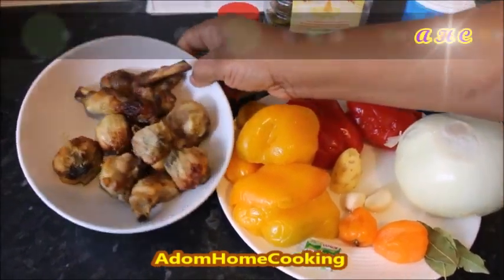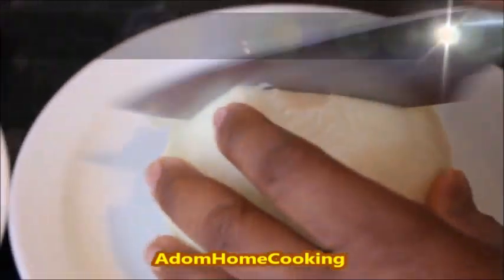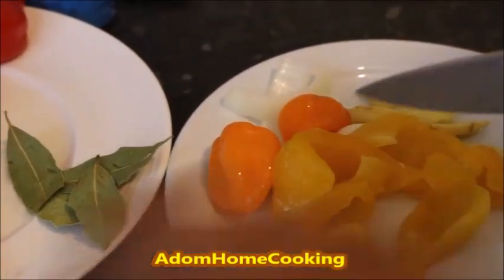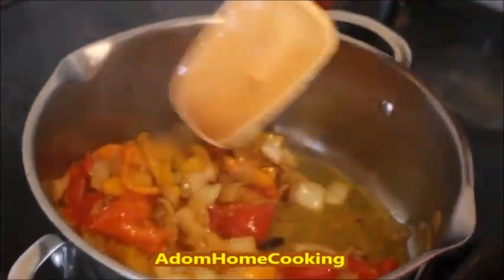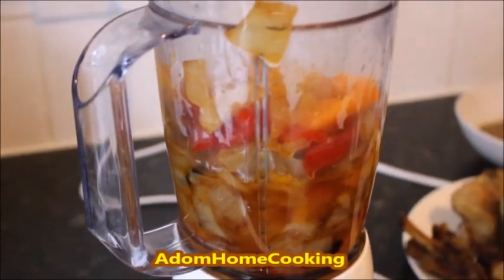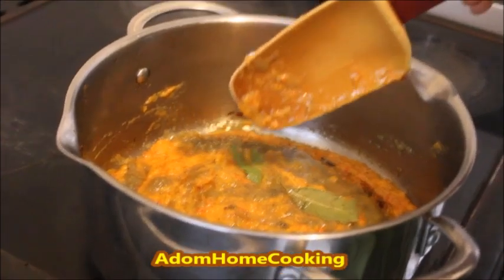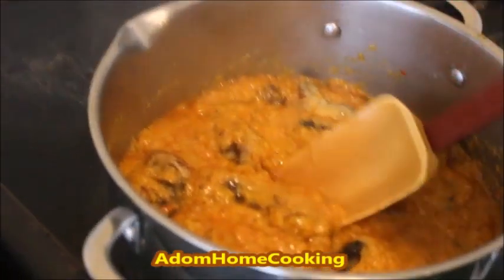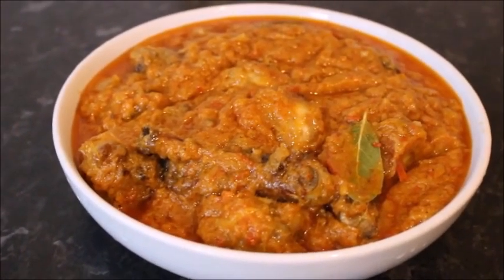How To Prepare Tomato-less Chicken Stew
How To Prepare Tomato-less Chicken Stew . Tired with your tomato stews . Lets get a change then, shall we?
Darvi Lolovi , shows us how to prepare  stew without tomatoes.